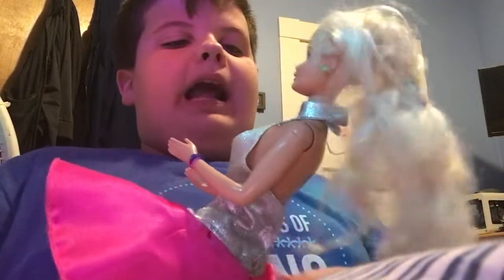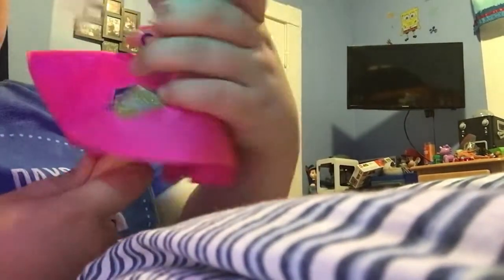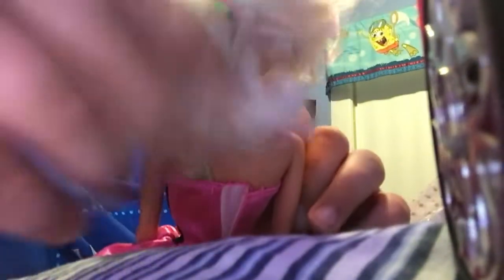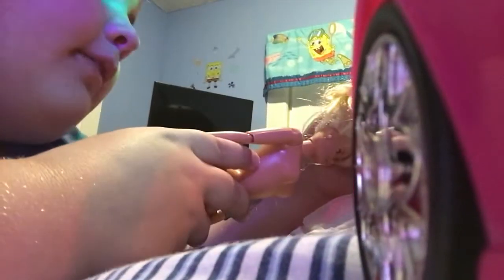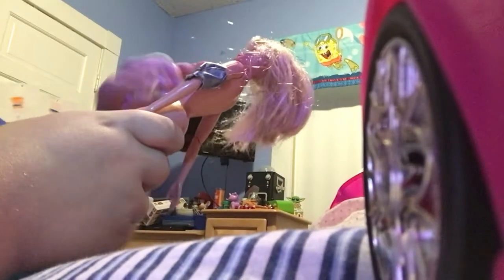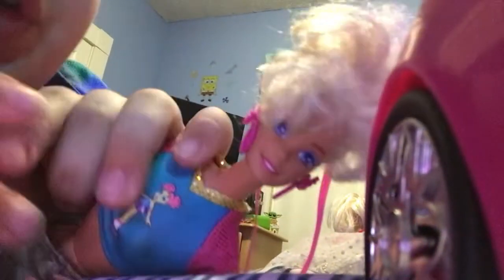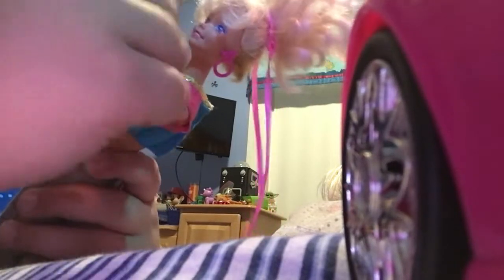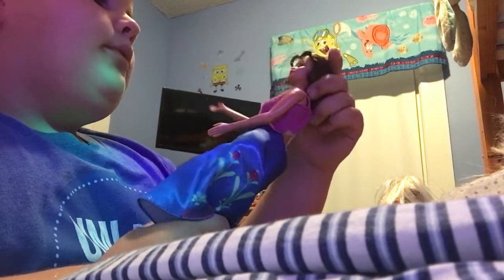Barbie a.s.m.r (relaxing with dollys)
Let’s do asmr with Barbie + her dream house fab friends!👯‍♀️👯👯‍♂️🎎✨🌈